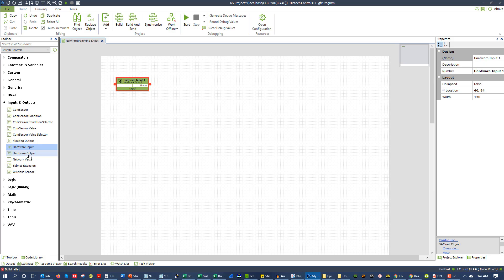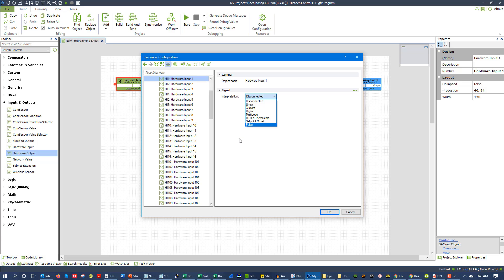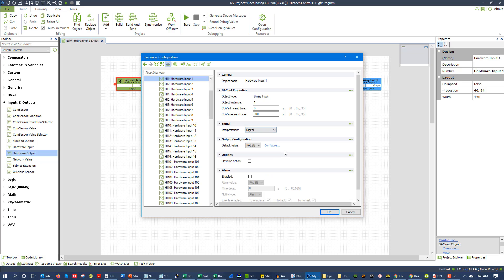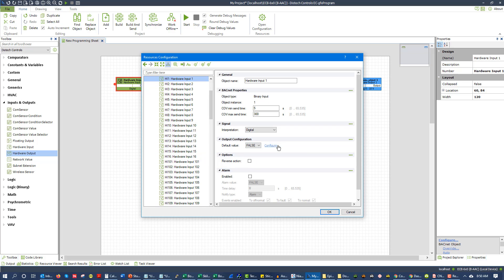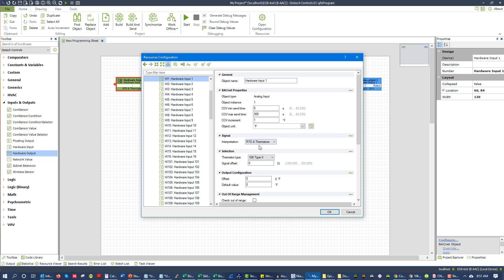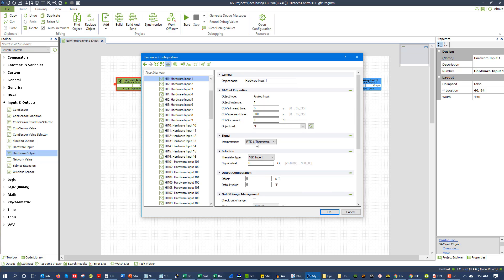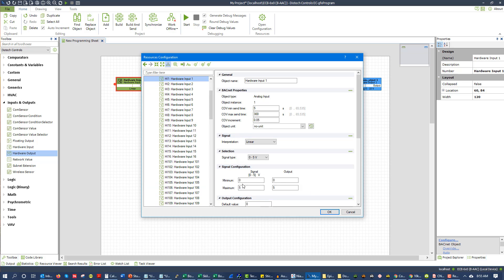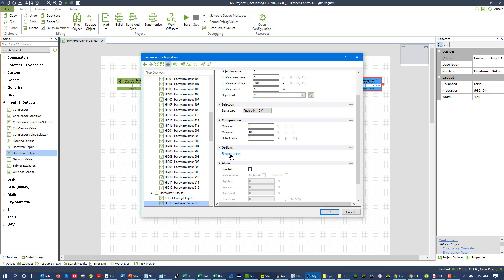BAS Bootcamp: Day 6 Setting up IO Internally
In this video, we discuss how to configure the internal settings for building automation inputs and outputs.